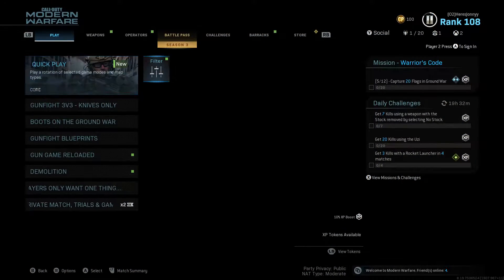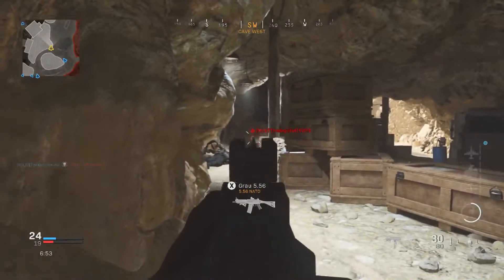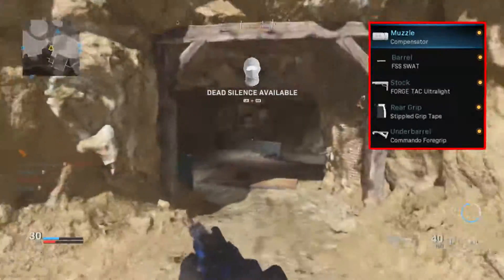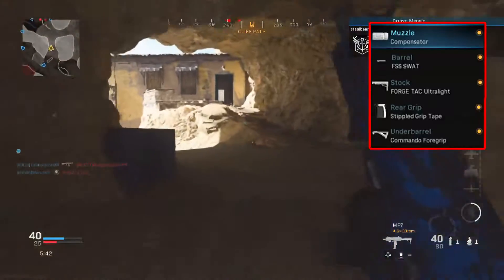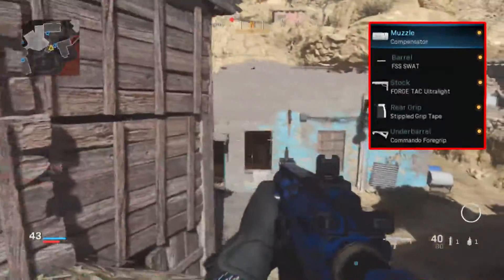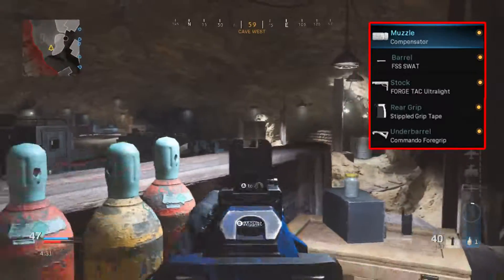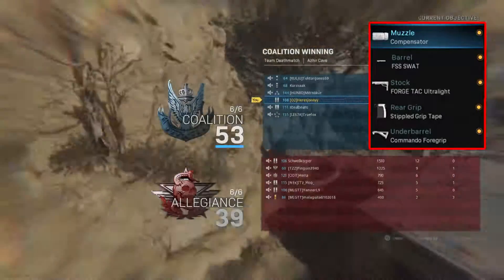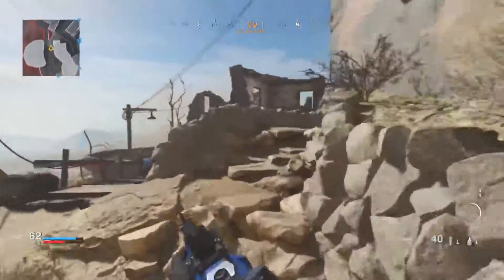This Is The Most UNSTOPPABLE MP7 Class Setup! | Modern Warfare MP7 Class! (COD MW BEST CLASSES)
Today, we dive deep and look into the most unstoppable MP7 class setup. this class is aimed at players who are looking to compete in small to mid range battles.

Songs used

Video uploaded & owned by HeresJonnyy. (PG, Family Friendly + No Swearing!)